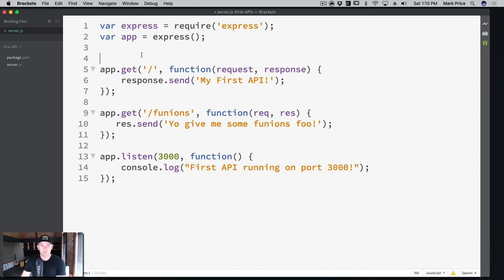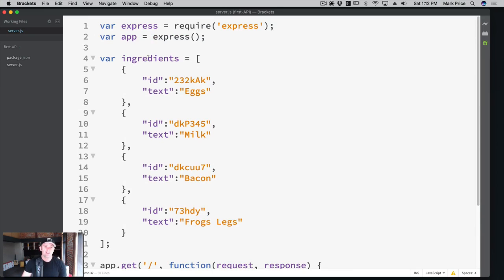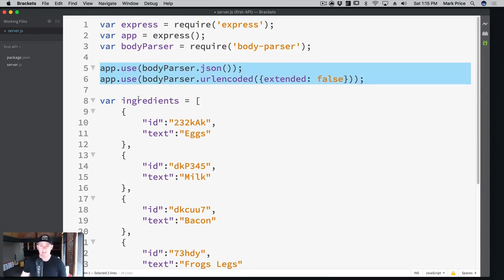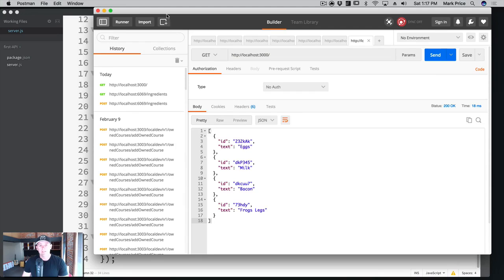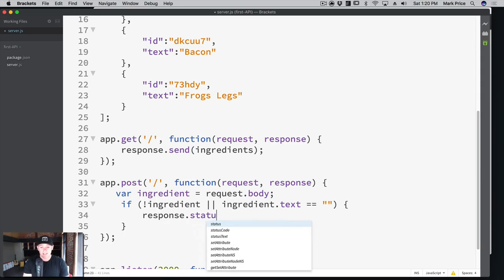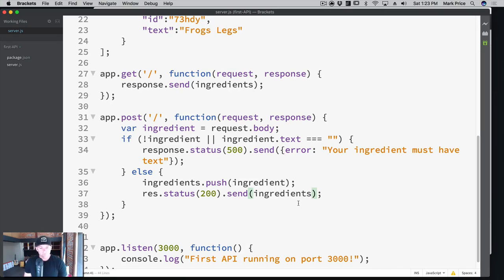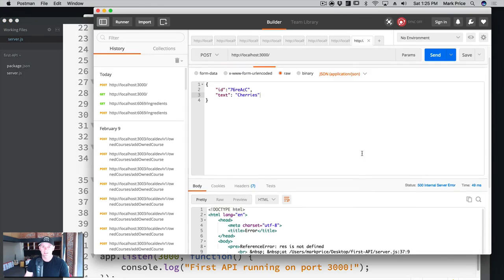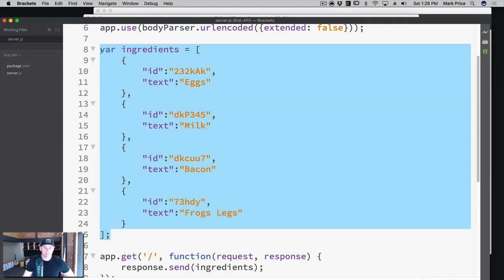108. URL Parameters & Delete Requests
108. URL Parameters & Delete Requests

Original video source:
Tutorial 108:  URL Parameters & Delete Requests